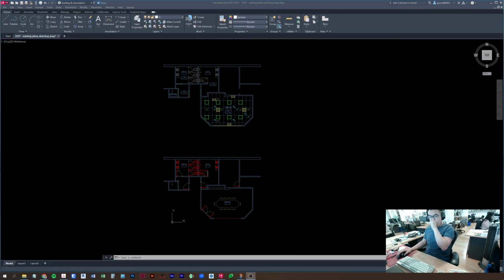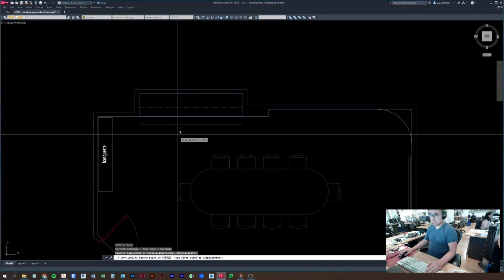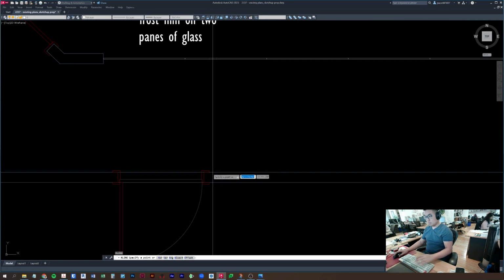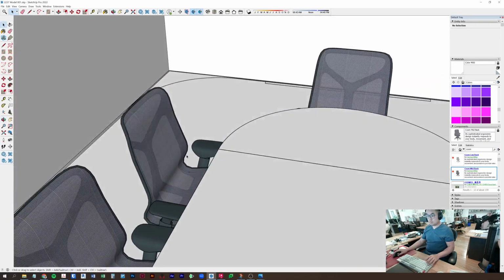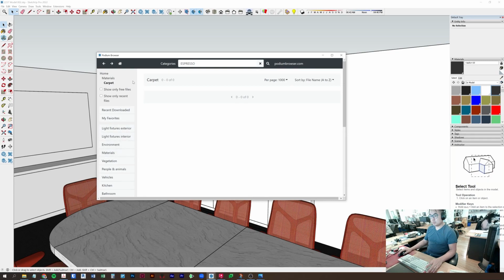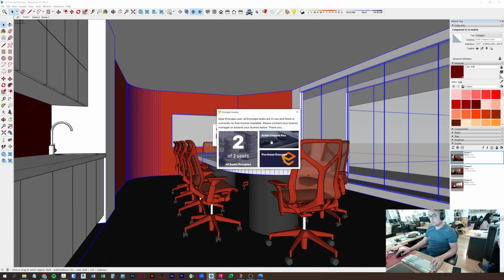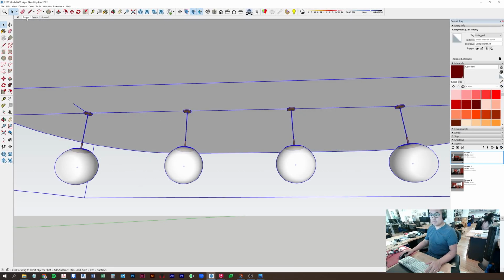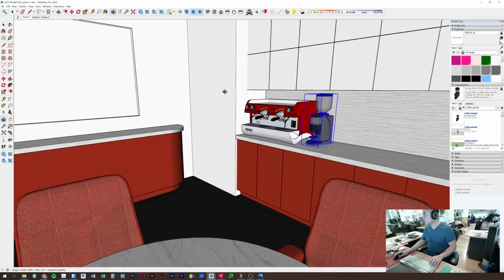What does an Architect do? From 2D to 3D in real-time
In this video I take you from an initial 2D plan all the way to a 3D schematic rendering.  Screencaptured in real time, you get to see the process along with a few key tips along the way.

Please follow along and hope you enjoy!